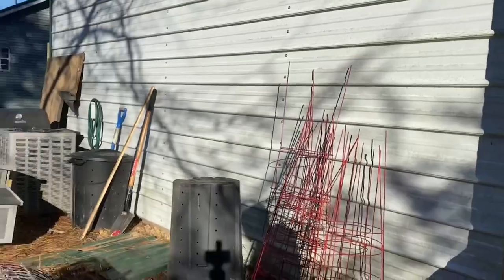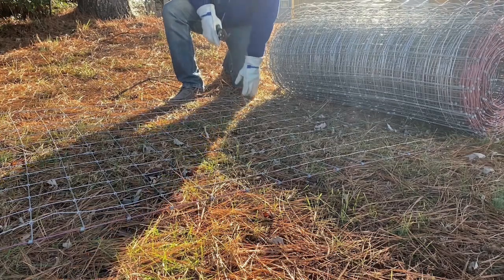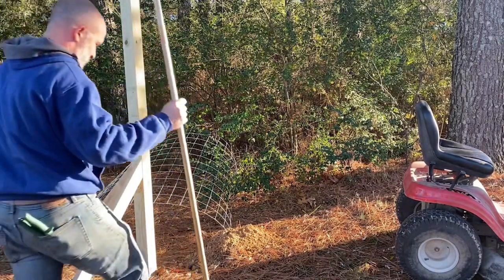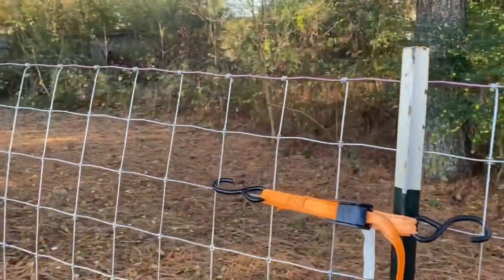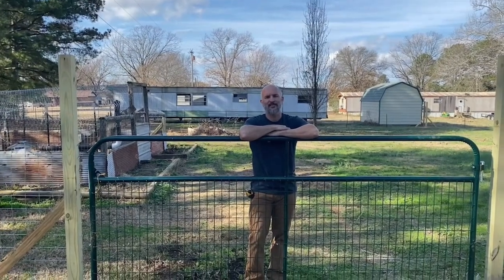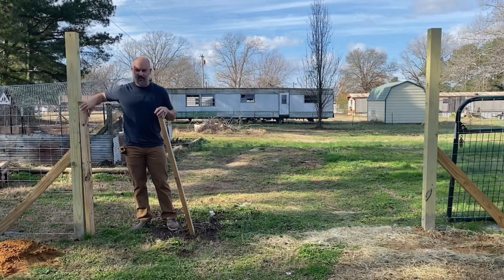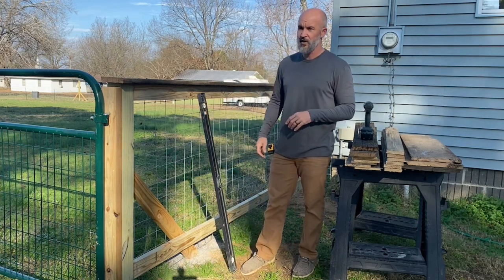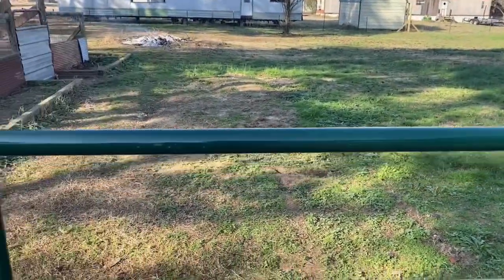Solo Fence Building - It can be done! | Installing a Gate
Finishing up our fence all by himself! It’s not an easy job,  but Ron gets creatives and gets the job done!!